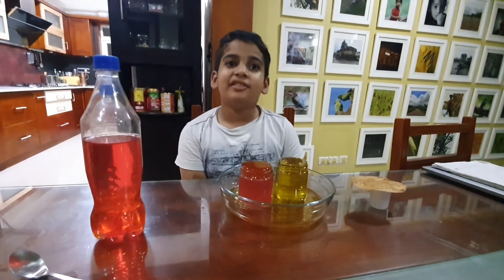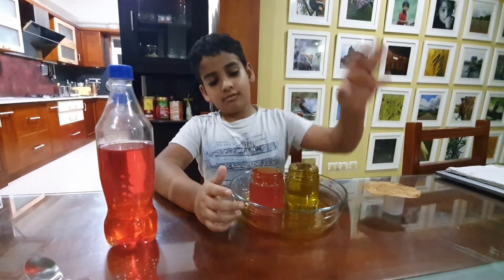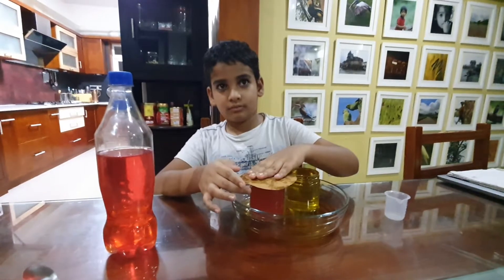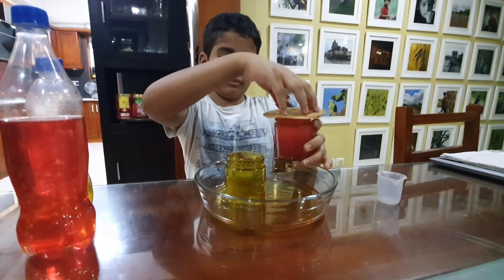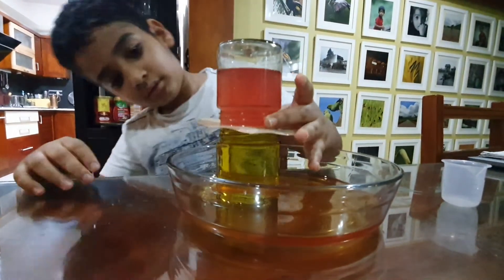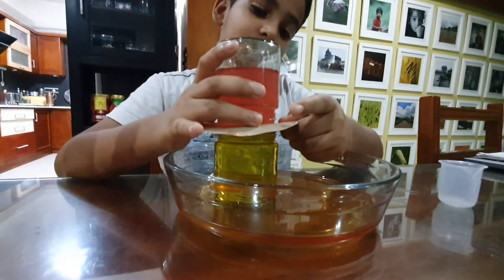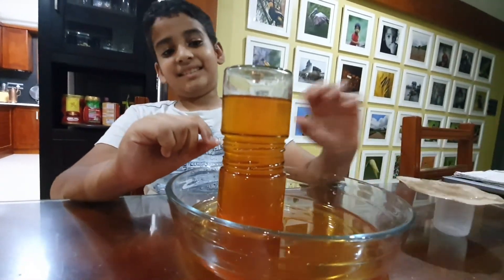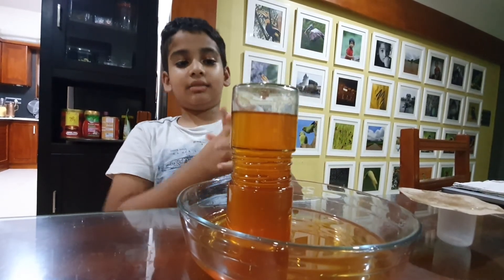science experiment : salt water is denser than normal water (part 2)